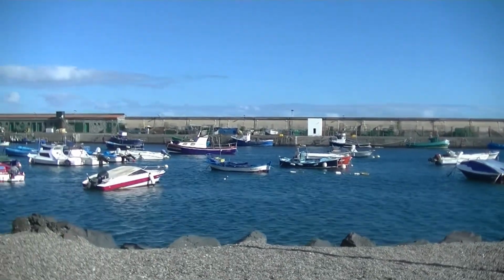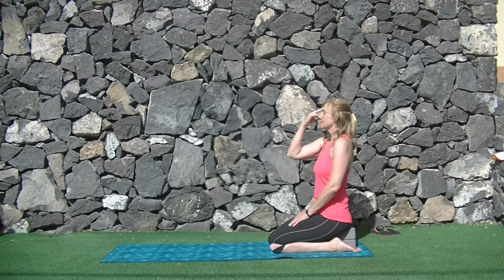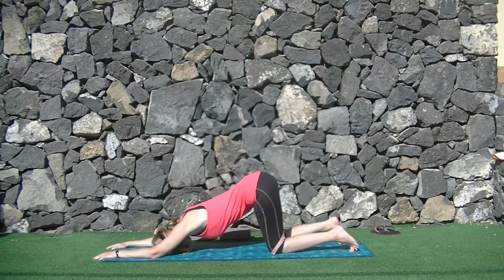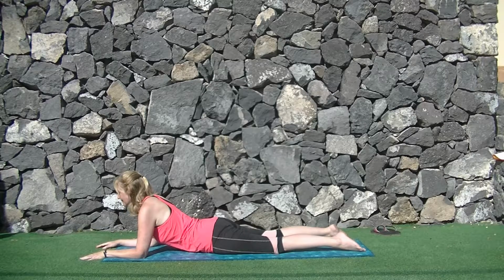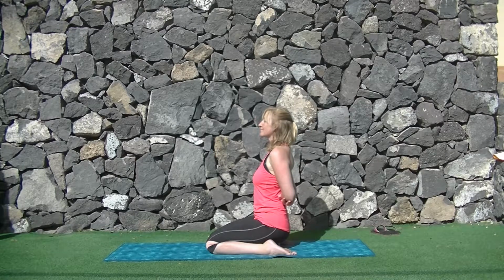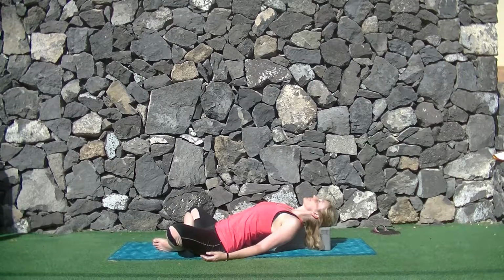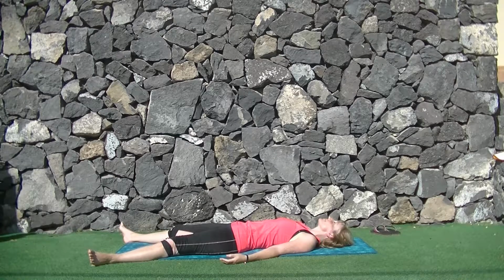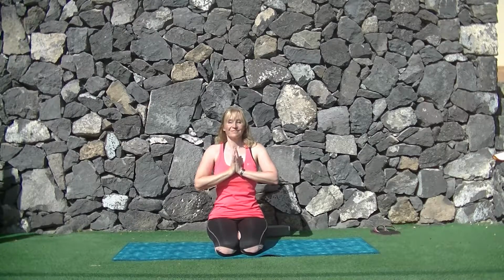Yoga for Christmas, Restore and Rebalance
The winter solstice is the time to rest and nurture ourselves.
Christmas is the time when we are giving and giving, not just gifts but  ourselves too.

Take some time to restore and re-balance with this yummy restorative practice, focusing on the heart and throat chakras, your own cup has to be full to be able to give to others.